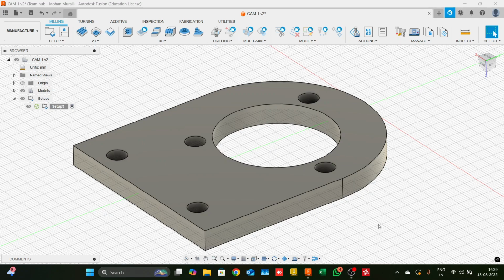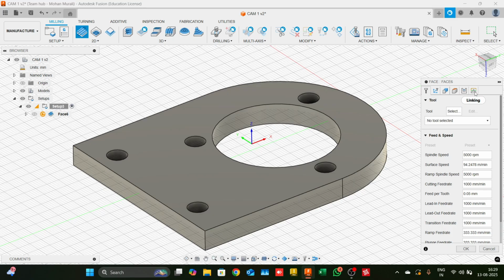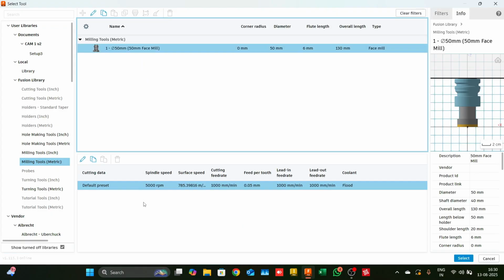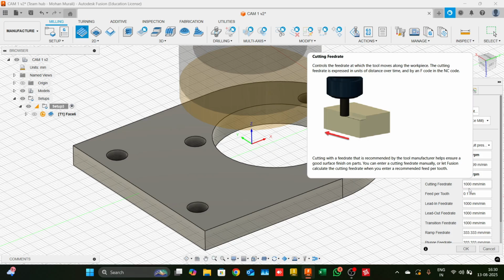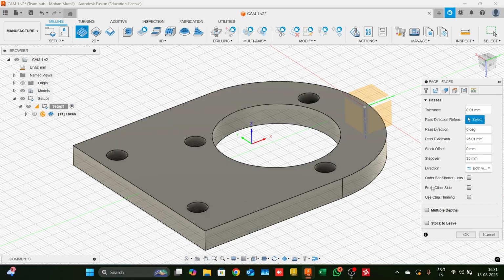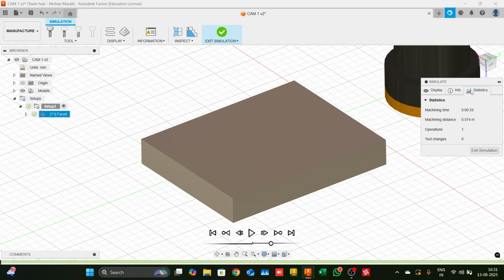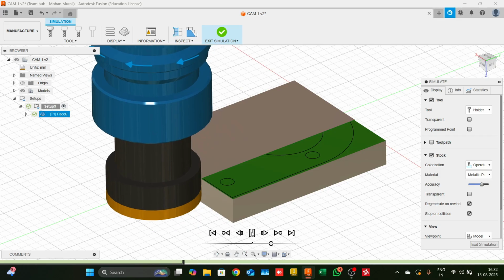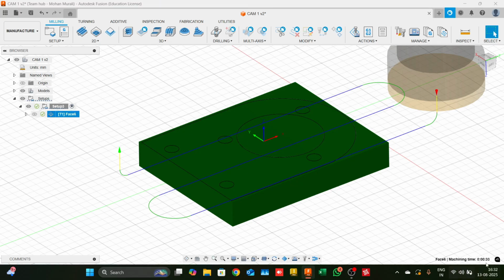How to Set Up a Facing Toolpath in Fusion 360 CAM – Step-by-Step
Want to master the Facing operation in Fusion 360 CAM?

In this step-by-step tutorial, I’ll guide you through setting up and programming a professional-grade facing toolpath — from choosing the right tool and feeds & speeds, to optimizing your cutting strategy for perfect surface finish.

Whether you’re a beginner learning Fusion CAM for the first time, or an experienced machinist looking to fine-tune your workflow, this video covers:

✅ Selecting the correct face mill or end mill
✅ Setting cutting parameters for efficiency & accuracy
✅ How to simulate & verify your toolpath in Fusion 360

📌 Software Used: Autodesk Fusion 360
📌 Skill Level: Beginner to Intermediate
📌 Industry: CNC Machining, CAM Programming, Manufacturing